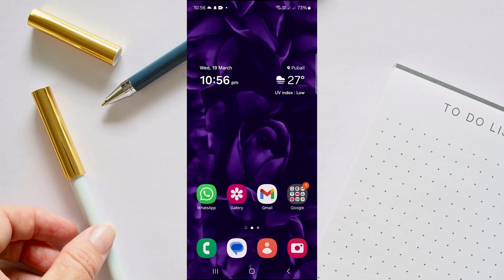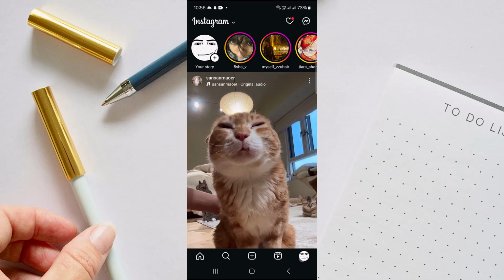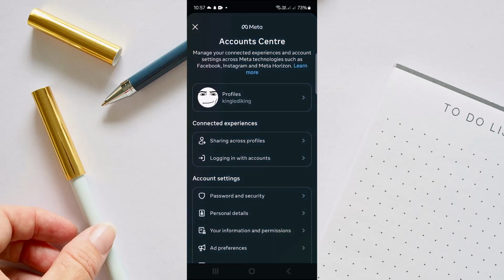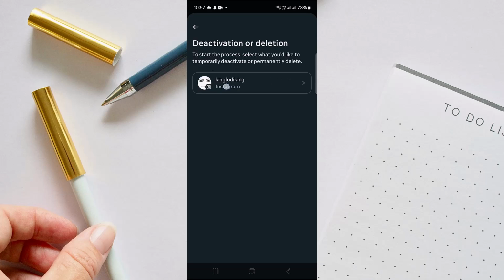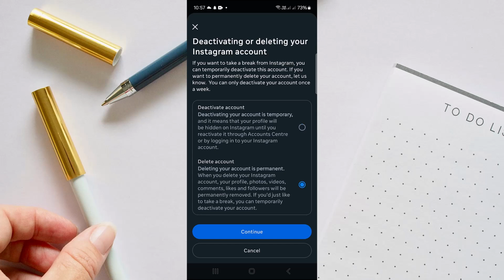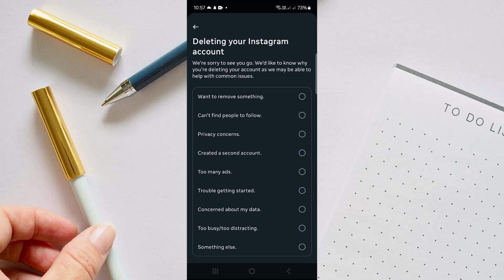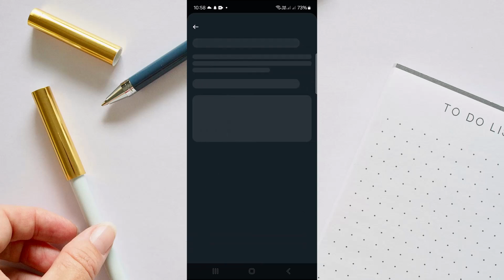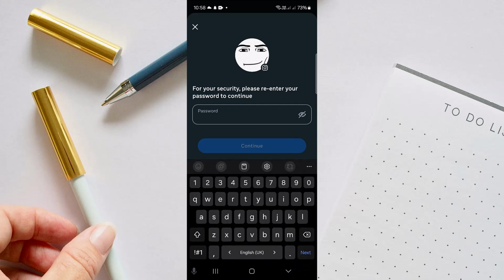Instagram How To Delete Account - Full Guide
Do you want to know instagram how to delete account ? Then this is the video for you!

This is a step-by-step tutorial on how to delete instagram account permanently  full guide on this.